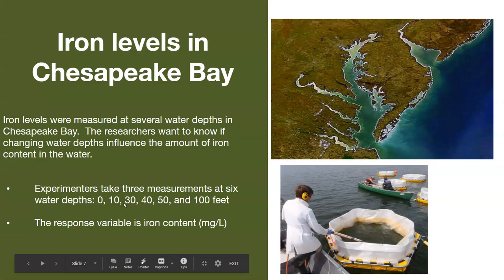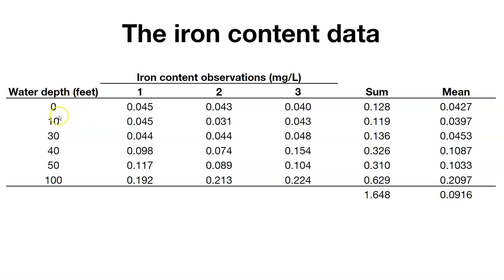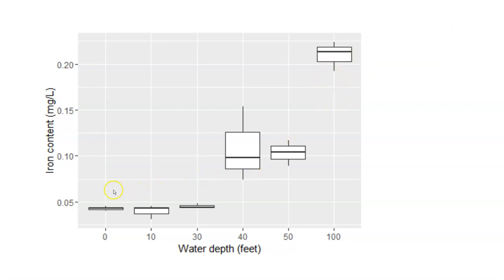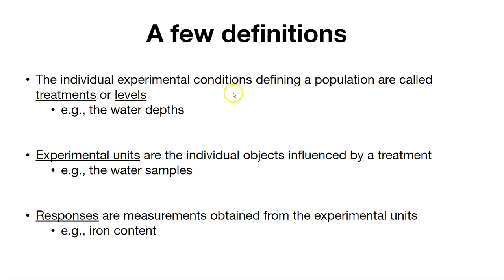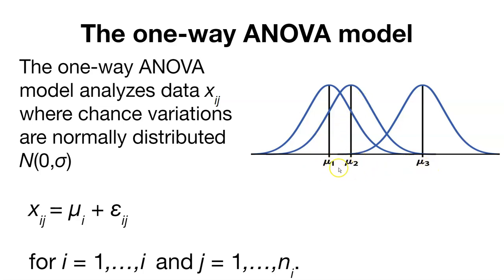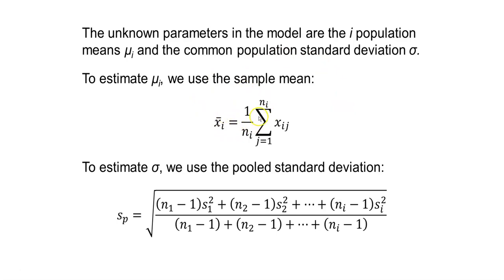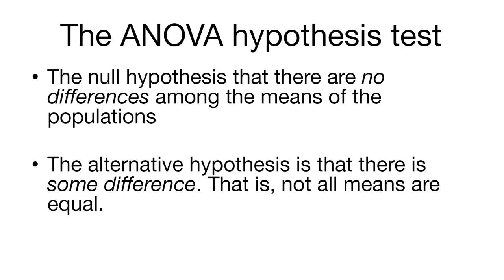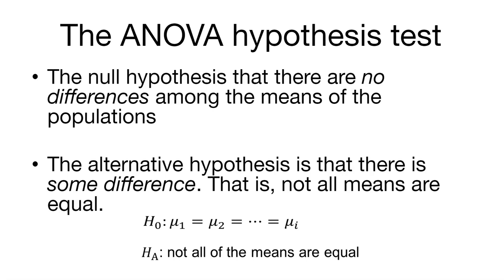Topic 15.2: ANOVA in action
Lecture video for NR 5021.